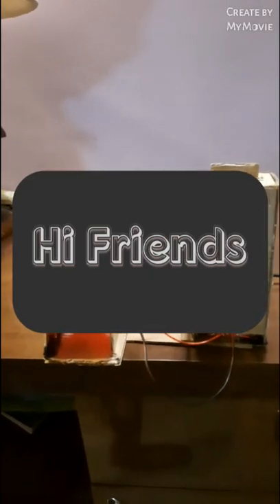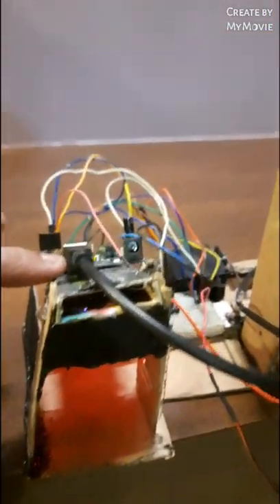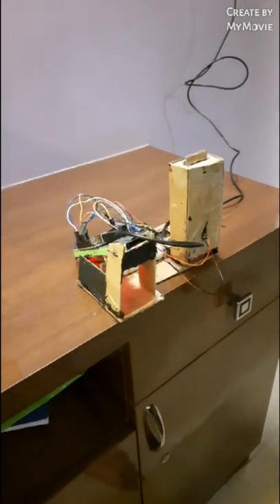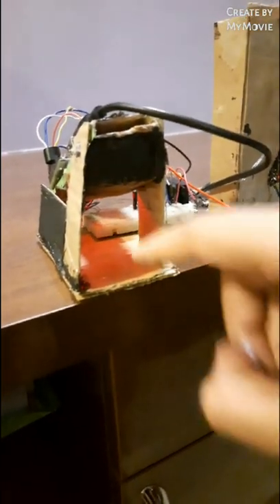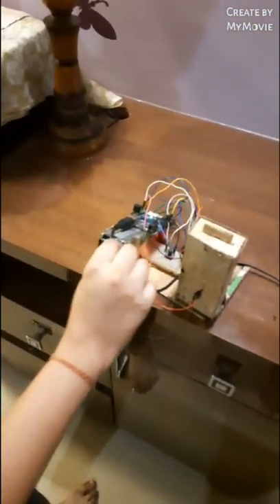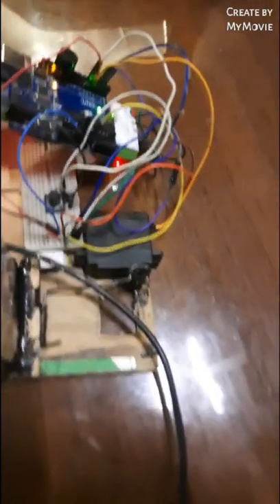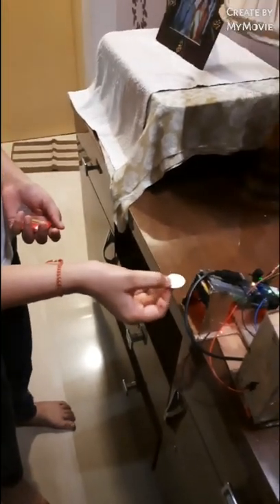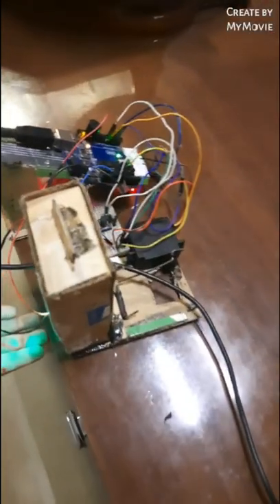Vending Machine with DIY Coin acceptor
Hi Friends!  In this video, I am going to show you a project that I have created during my summer holidays. It is a vending machine. It can accept only 1 and 2 rupee coins. It detects it by a DIY coin acceptor that I have created by using cardboard boxes. The components used are -:
*Arduino UNO
*L 298 Motor driver
* Ir sensors (2)
*Servo
*Led
*Cardboard
*Bread Board
The code is -: